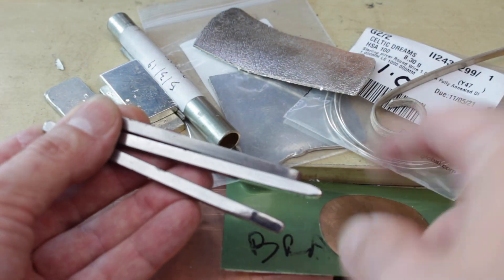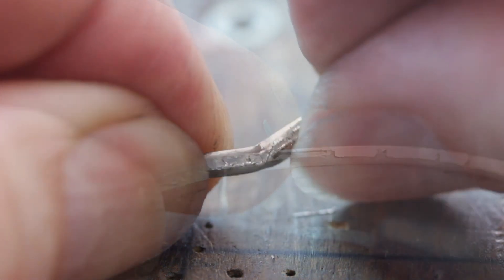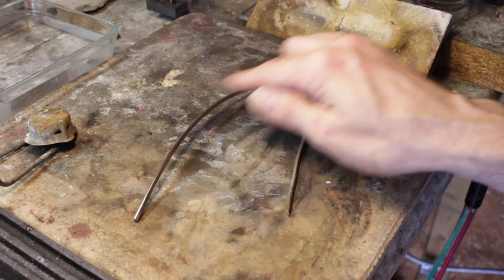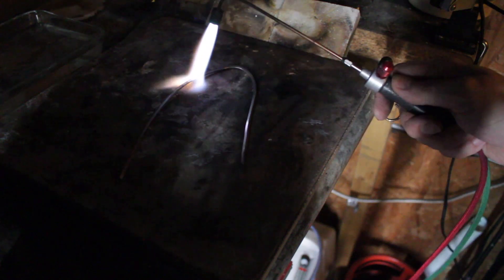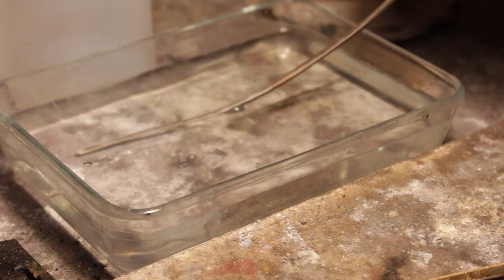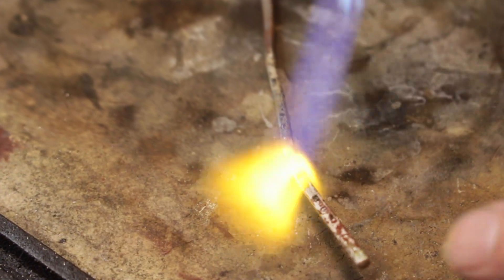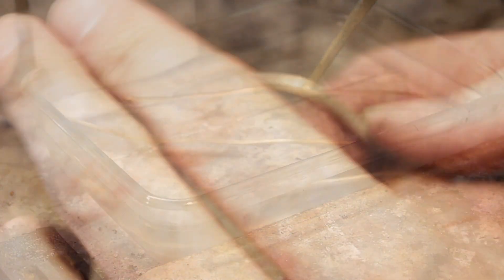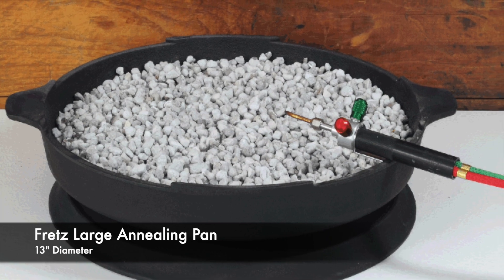How to anneal silver, copper and other non ferrous materials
Check out this wonderful video on annealing your copper, silver, gold, and more.